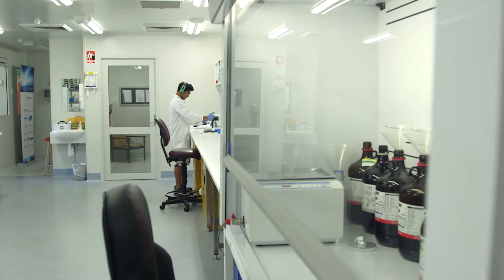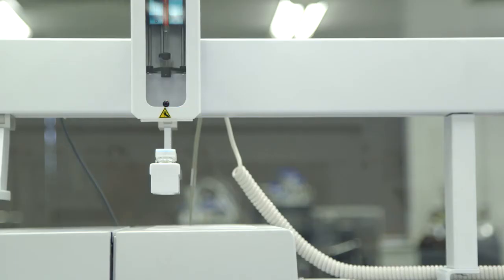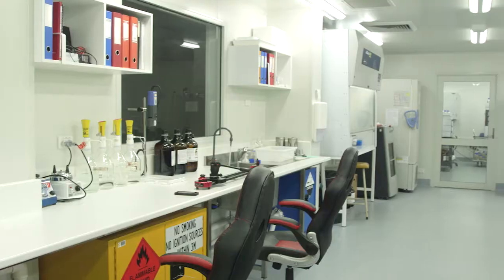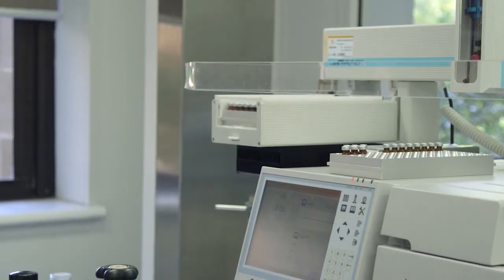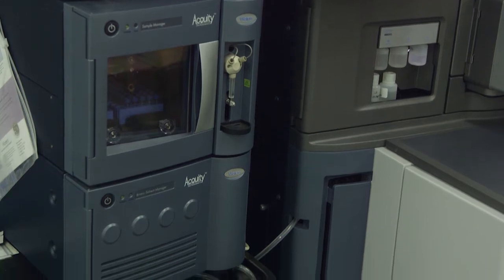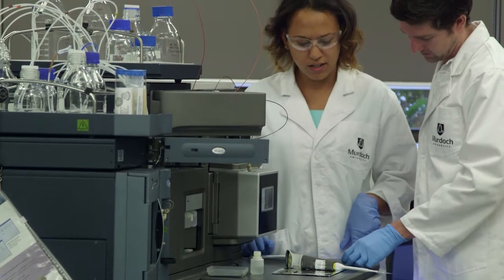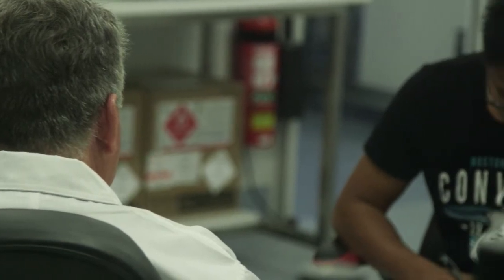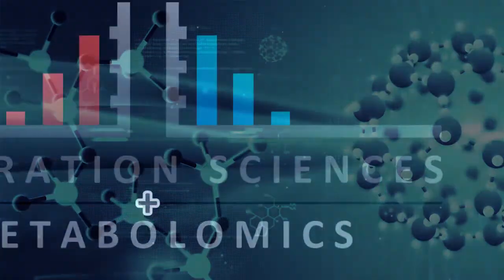Murdoch Separation Science and Metabolomics Laboratory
The Murdoch University Separation Science and Metabolomics Laboratory (SSML) is unique national resource for small molecule research. The Centre forms a key West Australian Node of Metabolomics Australia, a federal Bioplatforms Australia initiative that supports life science research through infrastructure investments in platform technologies.

As a Core Facility, the SSML empowers researchers with the tools for modern life science research. Our preeminent position in metabolomics research and translation is built on decades of experience and commitment of its staff, strong performance in competitive grants, research and industry-focused outcomes, as well as substantial investments in high performance mass spectrometry.